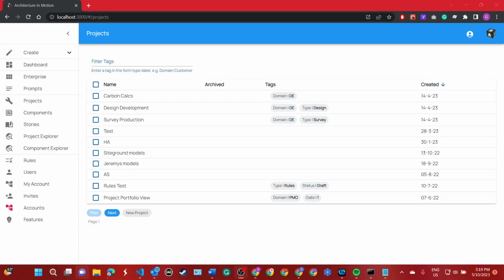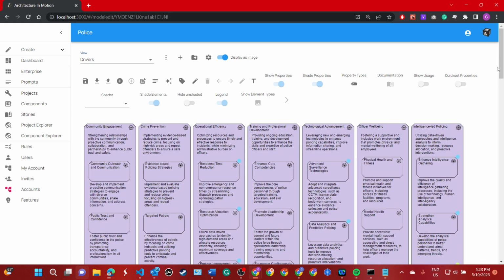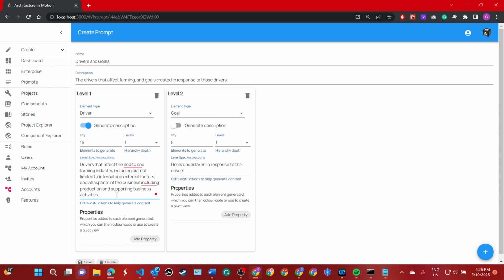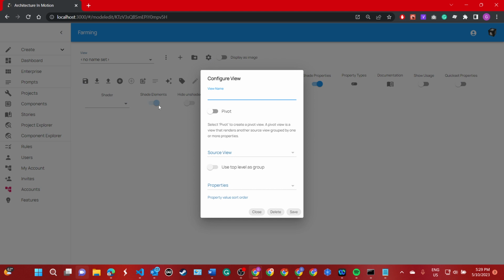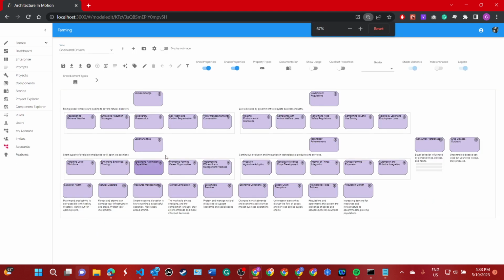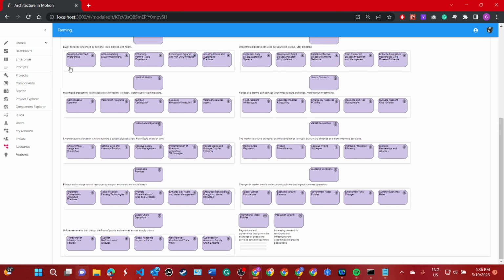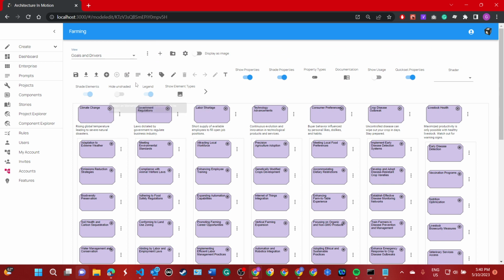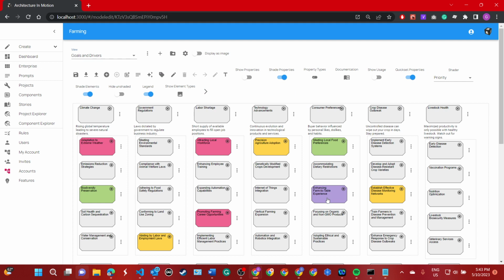Architecture Content Generation in AIM using GPT-4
GPT-4 integration into AIM to enable creating Architecture reference models - for the Enterprise, programs, projects, domains, technology services.
Automatically generate multi-layer reference models, descriptions, tags.
Use to inform Strategy and IT investment.
To be deployed soon. Will require a paid AIM account over and above current pricing to cover OpenAI/token costs.